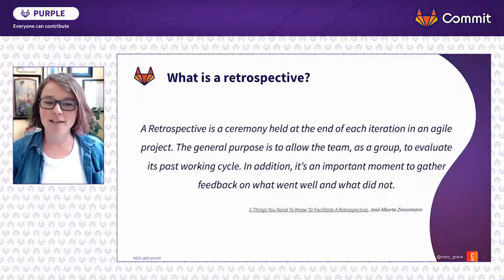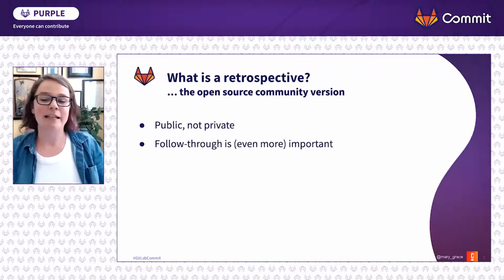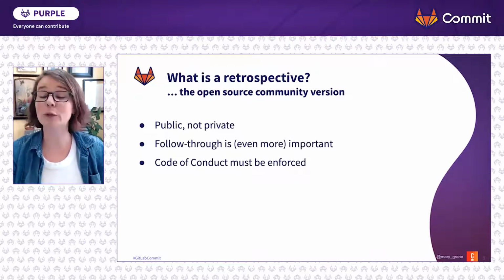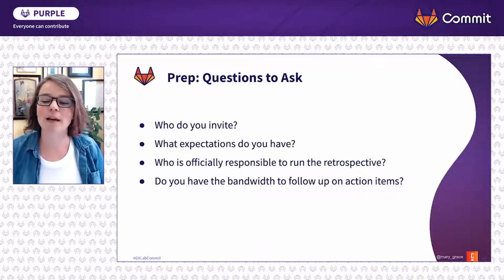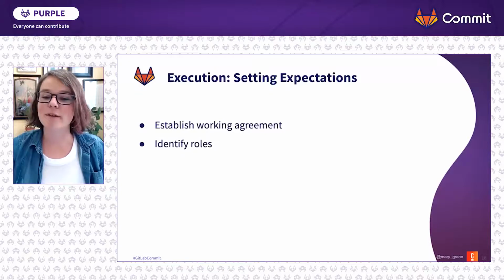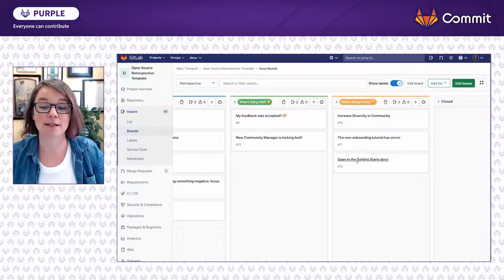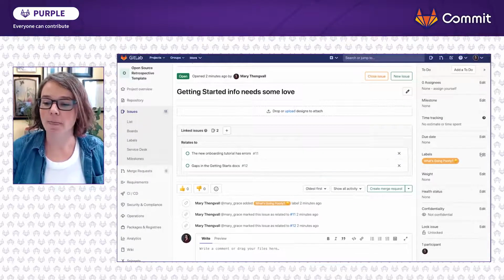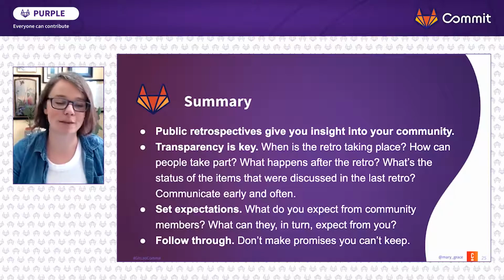Commit Virtual 2020: Holding a Non traditional Retrospective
Speaker: Mary Thengvall

Retrospectives are traditionally held to evaluate how a launch went, determine what went well (and what didn’t) at a recent conference, or recap a recent outage.

But what if we use the retrospective model with an open source community? If we encourage a safe and open environment to share candid opinions and experiences, a retrospective can be an effective way to solicit feedback beyond the questions asked on the forum.

By using tools like Kanban boards to organize “post-it notes” into columns of What’s going well? What’s going poorly? and What could we be doing better?, you can have an open and honest conversation with engaged community members.

This not only results in a happier community that feels listened to, but it also energizes your Developer Relations, Product, and Engineering teams to continue producing great content and tooling to better serve your audience.